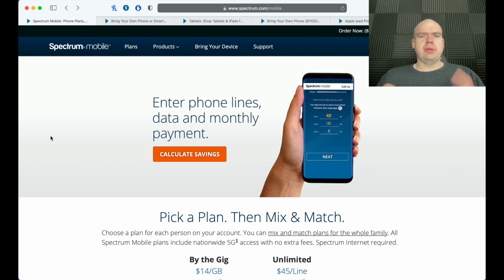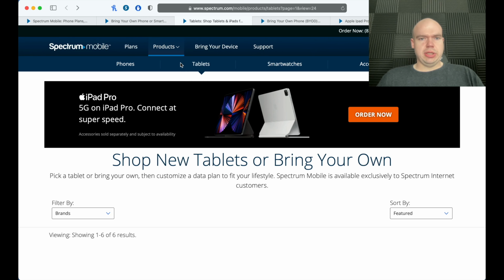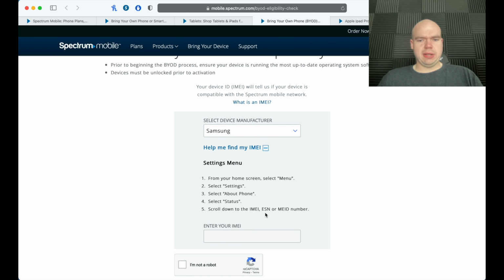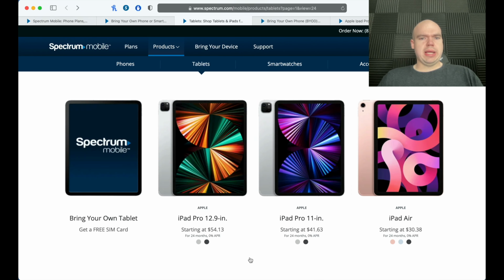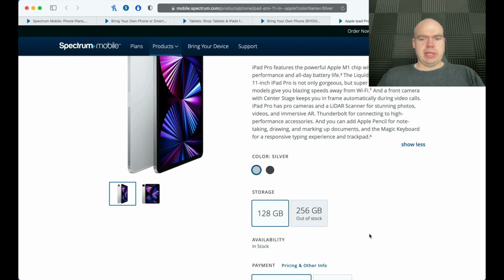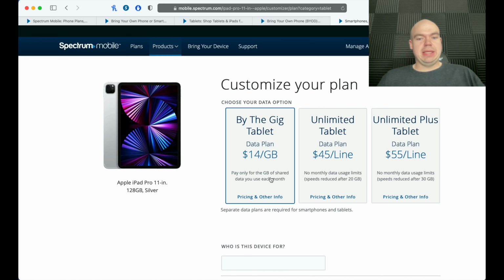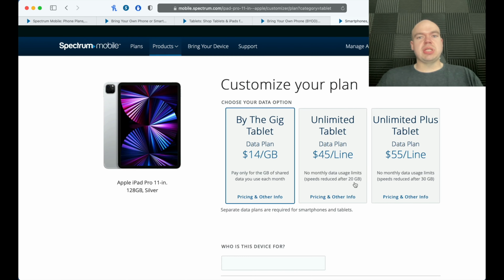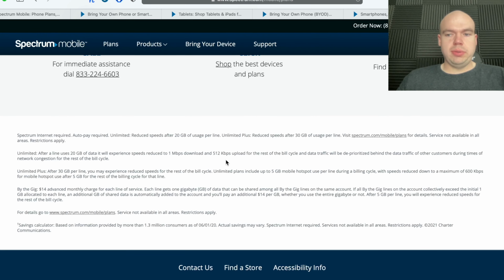Spectrum Mobile Bring Your Device - Tablets, iPad Air, Pro 12.9 & Mini. What Plans Are Available?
In this video, i'm going to be going over: Spectrum Mobile Bring Your Device - Tablets, iPad Air, Pro 12.9 & Mini. What Plans Are Available? So guys let's talk about it!
▼ Stuff That I Use To Make My Videos:
🎥 My Main Camera
👨‍💻 My Editing Rig
💺 My Chair

Spectrum Mobile Bring Your Device. Save Your Money.
Keep the phone, tablet or smartwatch you love when you switch to Spectrum Mobile.
No new equipment payments, Keep your current settings, Hassle-free data plan with no contracts.

Shop New Tablets or Bring Your Own:
Pick a tablet or bring your own, then customize a data plan to fit your lifestyle.
Spectrum Mobile is available exclusively to Spectrum Internet customers.

Pick a Plan. Then Mix & Match.
Choose a plan for each person on your account. All Spectrum Mobile plans include nationwide 5G access with no extra fees. Spectrum Internet required.

Available plans:
- By the Gig $14/GB per month.
- Unlimited $45/Line per month. Reduced speeds after 20 GB of usage per line.
- Unlimited $55/Line per month. Reduced speeds after 30 GB of usage per line.